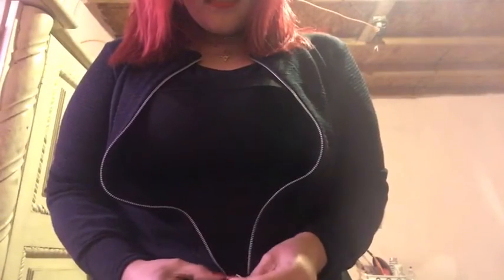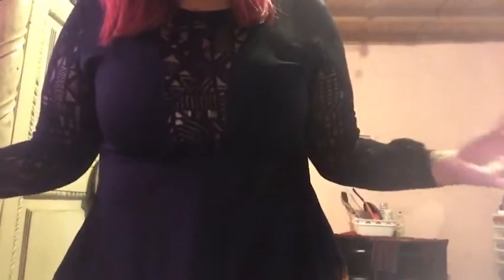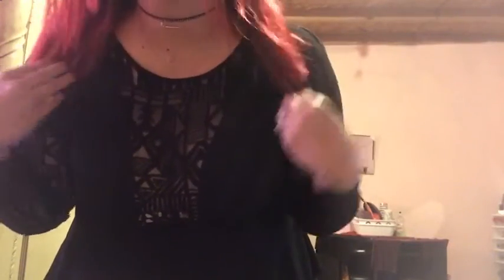Plus size Boohoo (Try On)